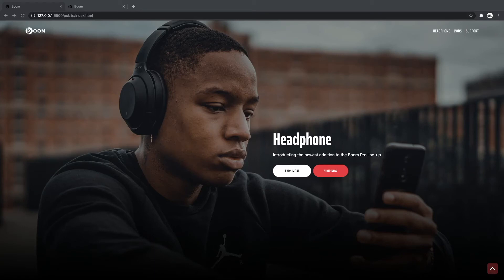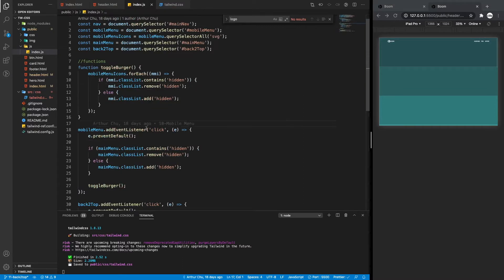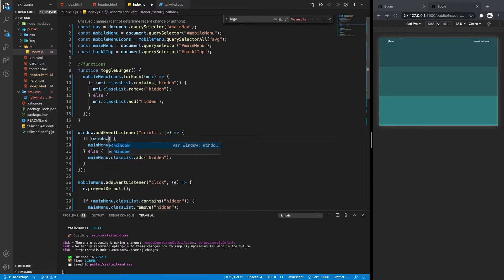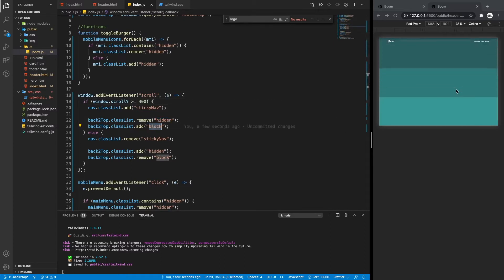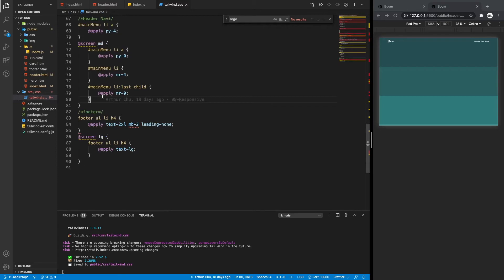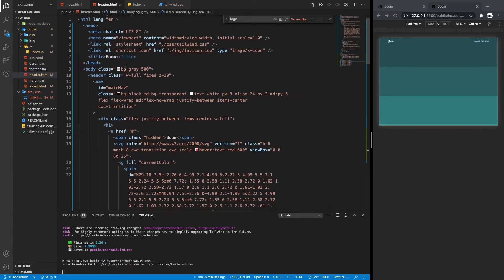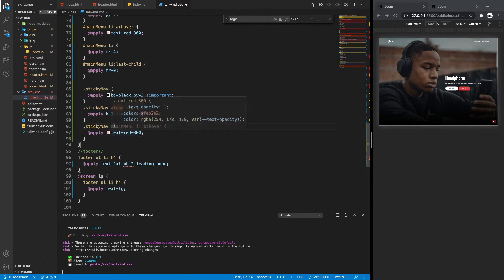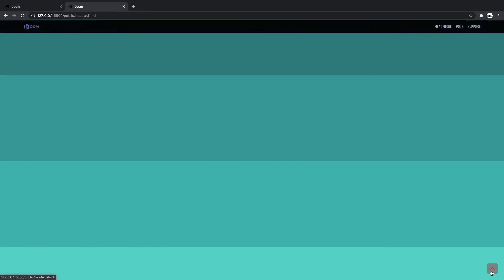Tailwind CSS v1 | Tutorial Series | 12 Scroll Trigger (JS)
Finalizing the website. Setting up a scroll event to trigger our navbar transitions and to display the back to top button.

Tutorial Overview
How to setup and install Tailwind Css using NPM.
Building a Website with Tailwind Css, using css grids, flex box for layout.
Utilizing Tailwind Css mobile first approach to build responsive web design.
Creating subtle animations on our UI components with transition and transform utility classes. Creating components, cards, buttons, navbar with hamburger menu on mobile.

This video tutorial series about TailwindCss by Code with Chu. Video 12 of 14.

Tutorial Source Files can be found on Github.

Video Sections
00:00 Overview
00:50 Scroll Event
03:10 Nav Styles
06:09 Outro

Connect with Code With Chu